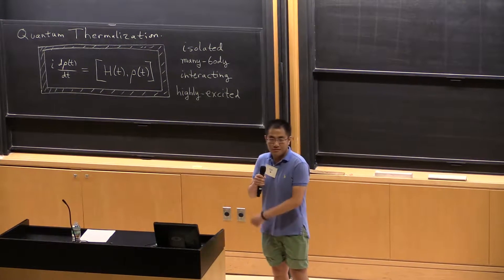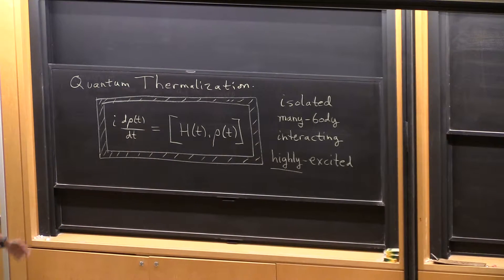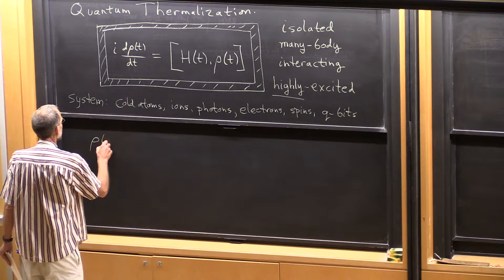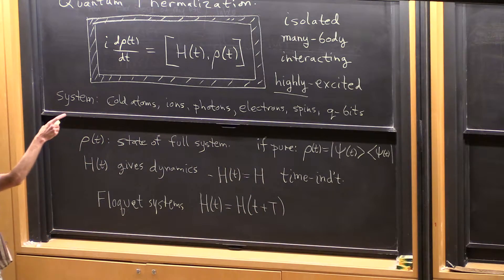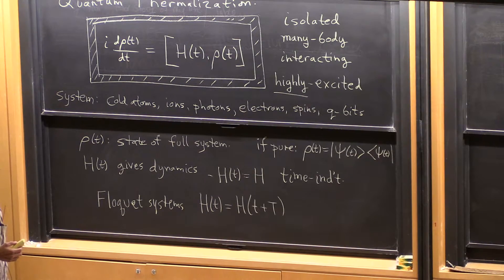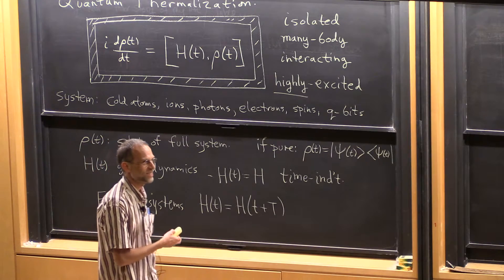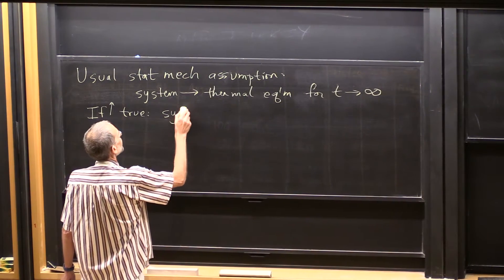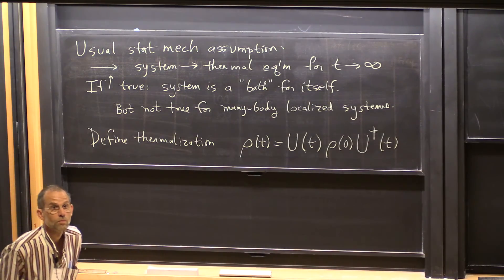Prof. David Huse, "Quantum Thermalization", Lecture 1(01) of 2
"Quantum Thermalization", Lecture 1(01) of 2
Prof. David Huse, Princeton University